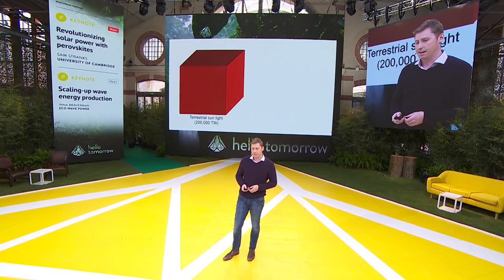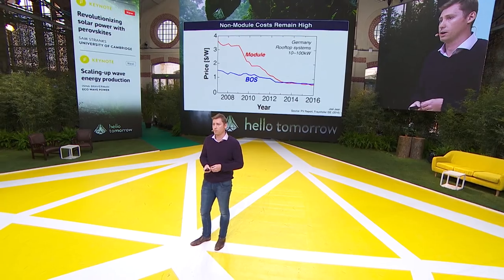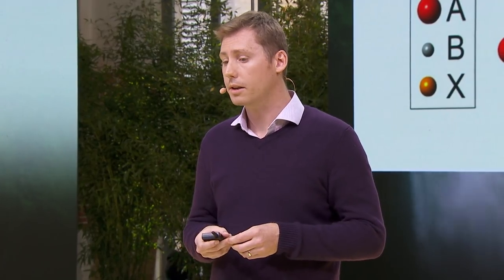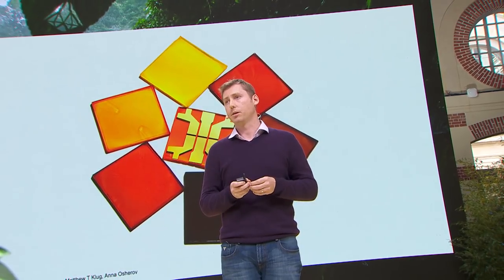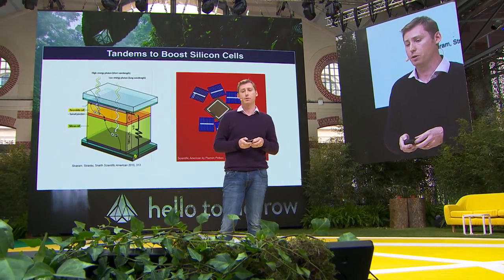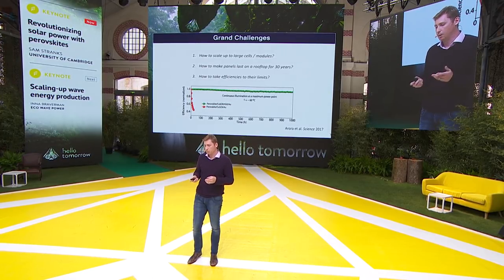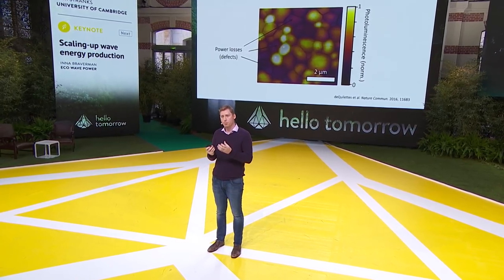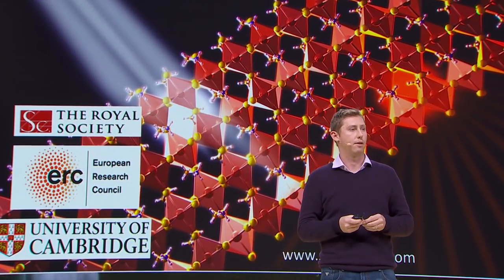Revolutionizing solar power with perovskites | Sam Stranks | HT Summit 2017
Sam Stranks, Researcher at the University of Cambridge, presents perovskite, a man-made ionic mineral which has the potential to transform solar power.
The Hello Tomorrow Global Summit 2017

Credits to Web Style Productions, BETAVITA and IMMAGINARTI Digital & Video